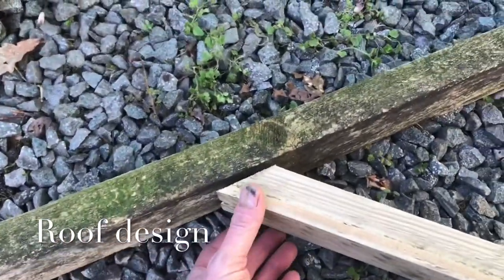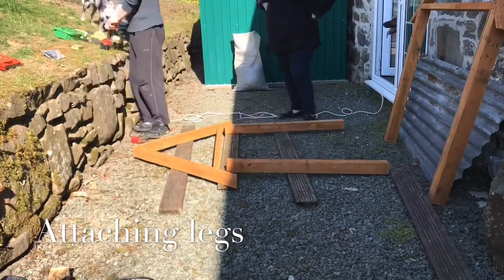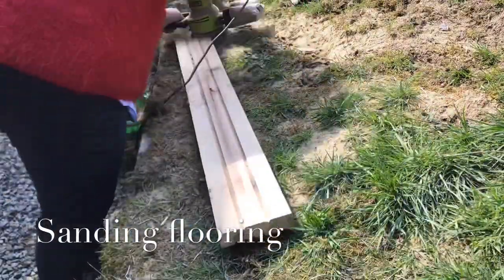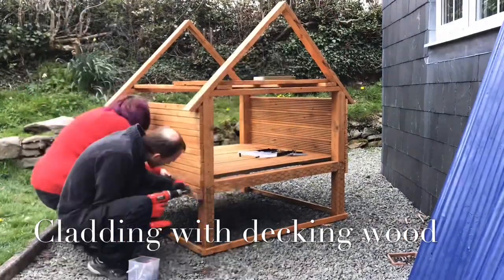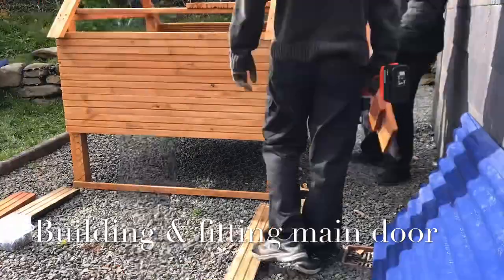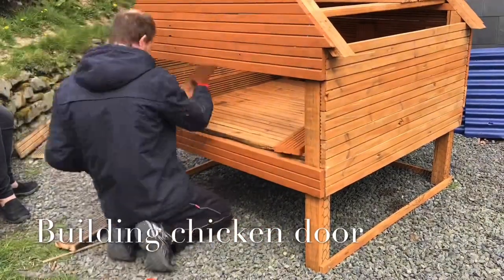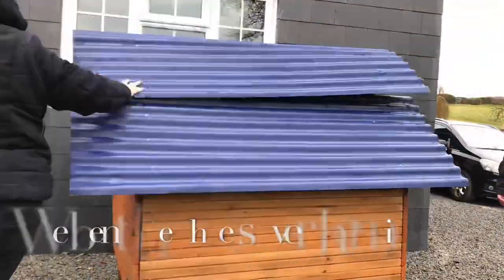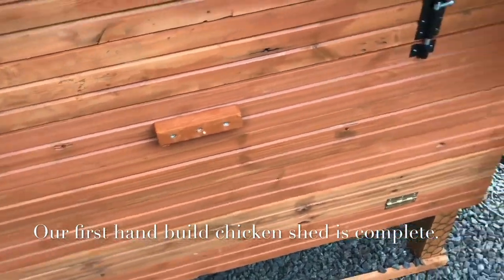Building a Chicken coop Using reclaimed materials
Hi everyone, today we’re building a chicken coop using some reclaimed materials, wood and reclaimed tin roofing.
I’ve recorded the whole process and tried to explain as much as possible.